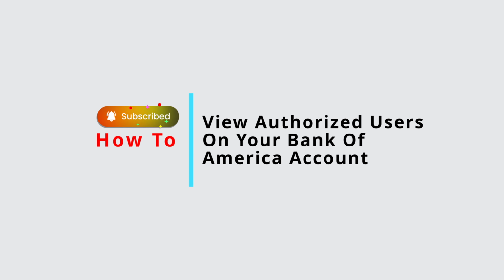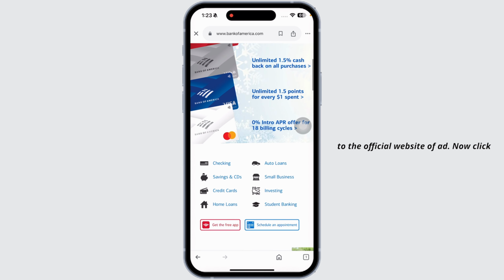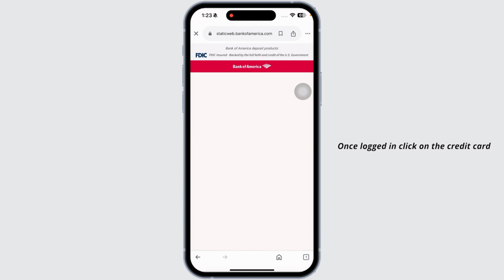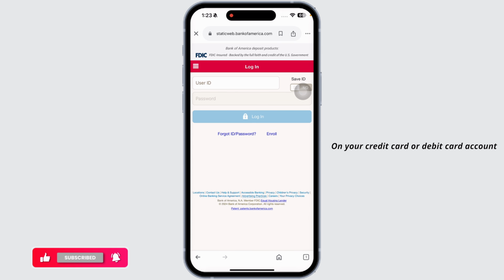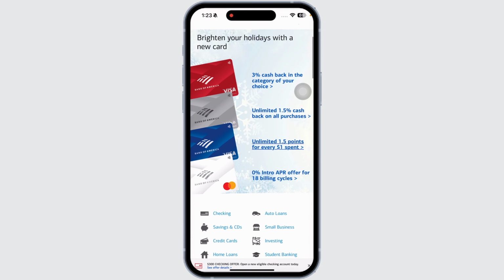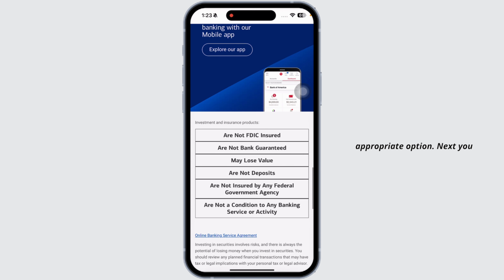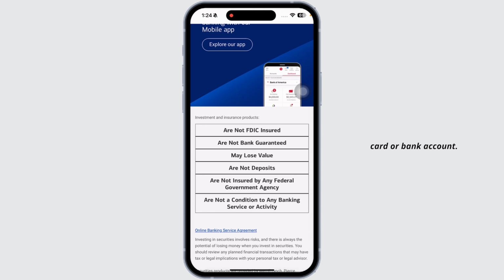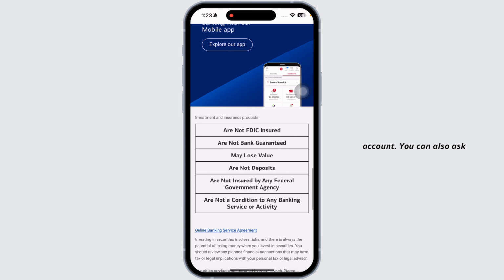How To View Authorized Users On Your Bank Of America Account (See Authorized Users On BOA Account)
Wondering how to see authorized users on your Bank of America account? In this tutorial, we’ll show you how to quickly check who has access to your BOA credit card or account and how to manage or update authorized user details. This step-by-step guide is perfect for keeping track of your account’s shared access in 2025.